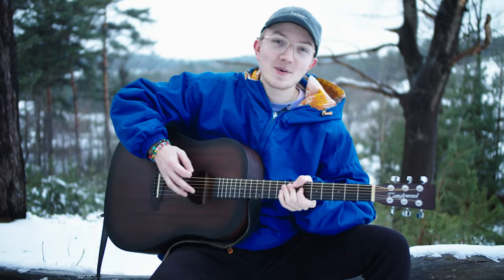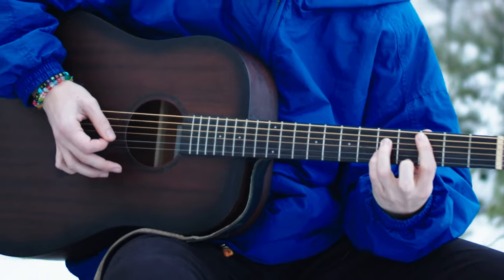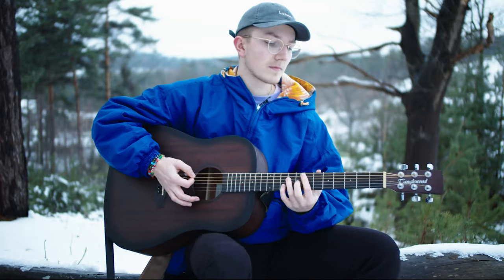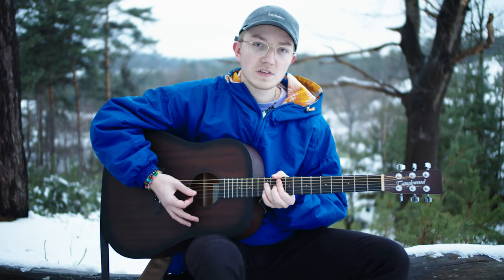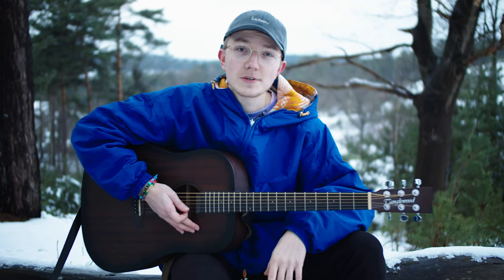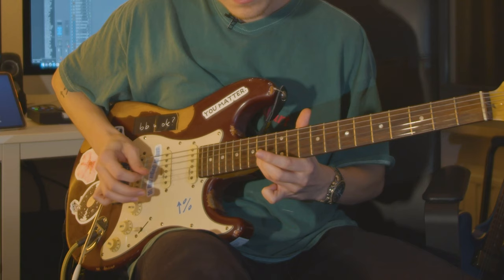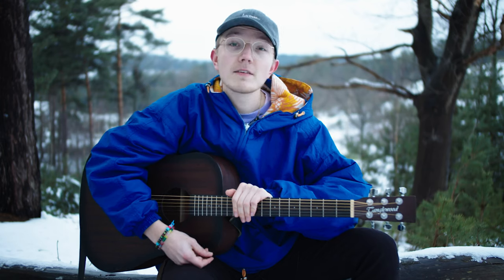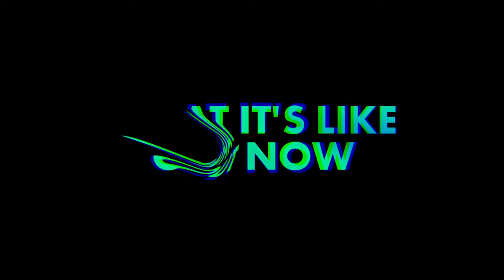Ditch The Volume - What It's Like (guitar lesson)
i'm back with another guitar tutorial! :) today i'm showing you how to play my latest single 'What It's Like'. leave a comment on which song i should do next or tell me what you would love to see! :D